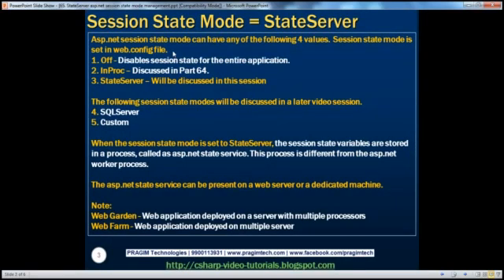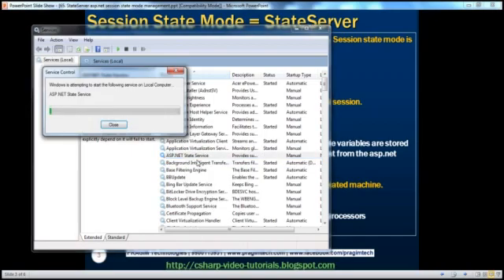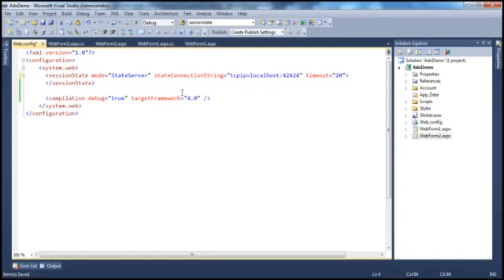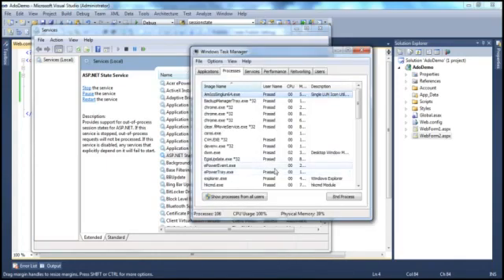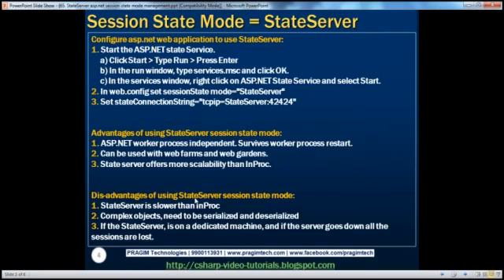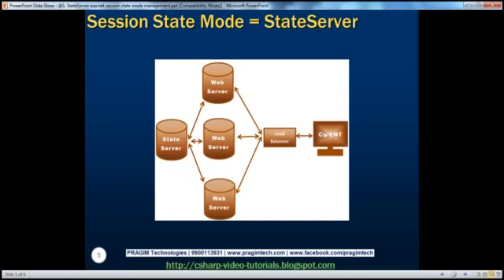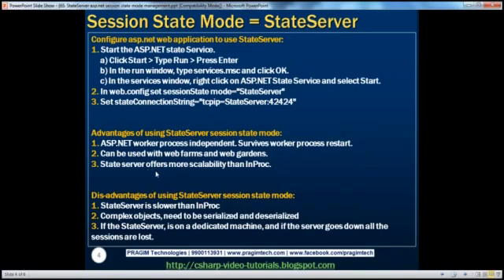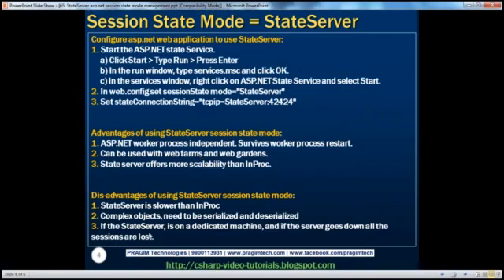65 StateServer asp net session state mode management Part 65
65 StateServer asp net session state mode management Part 65